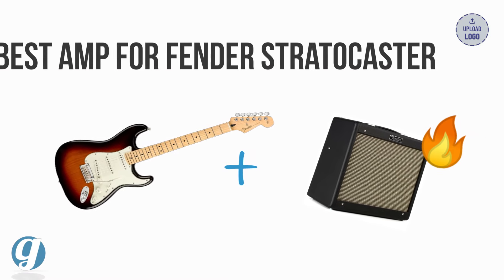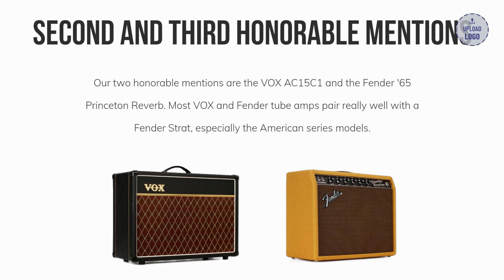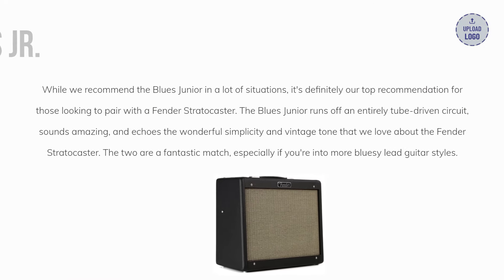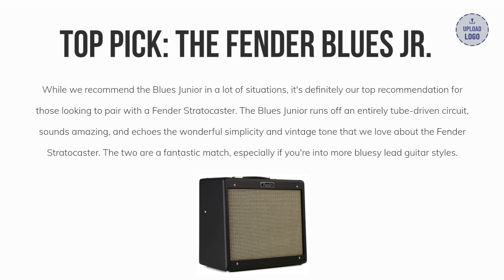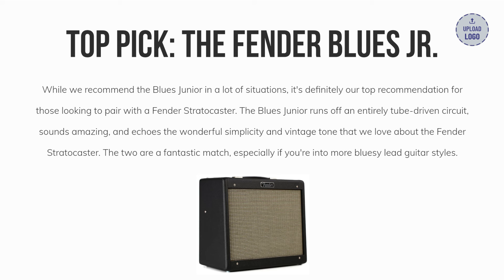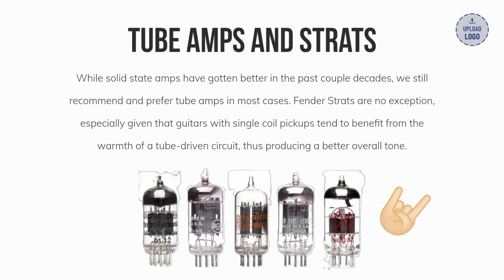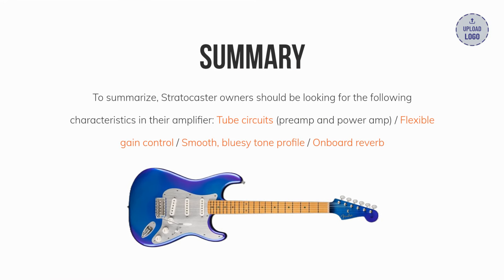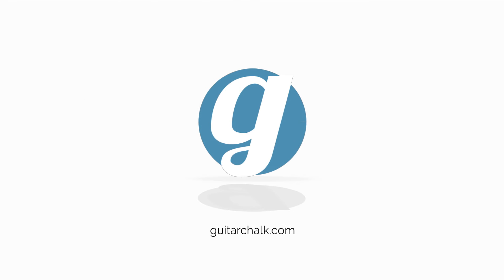Best Amps for a Fender Stratocaster (with audio)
VOX and Fender RUNNER UPS: 0:30
TOP PICK: 1:40
FAQs: 3:05

This video covers my top tube amp recommendation for pairing with a Fender Stratocaster, as well as a couple honorable mentions. All these are combo amps with tube circuits, that pair very well with single coil pickups and Strat-style guitars, Fender or otherwise.

It's based on an article of the same title, which you can read